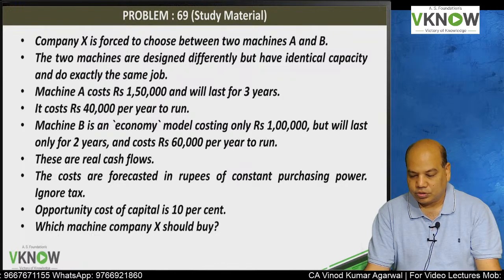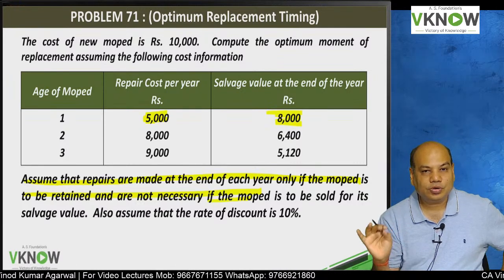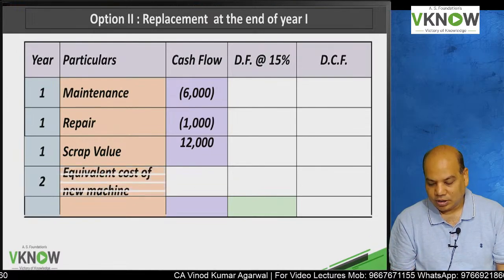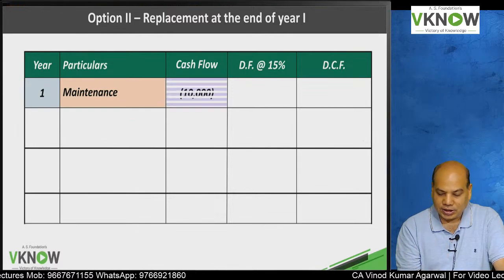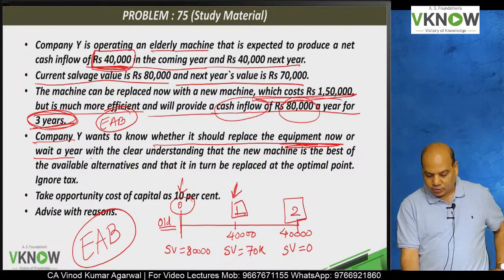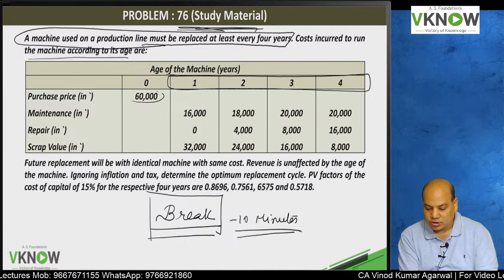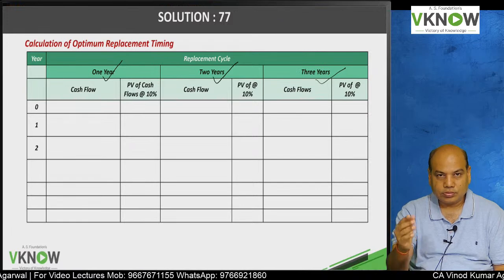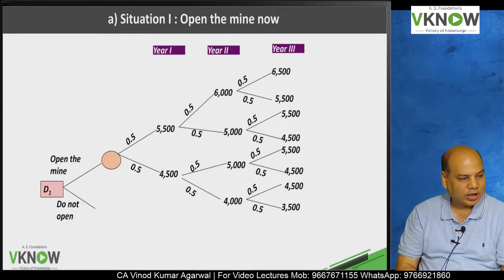Join Free CA Final AFM (Advanced Capital Budgeting) By CA Vinod Kumar Agarwal Sir| Livestream| DAY-9